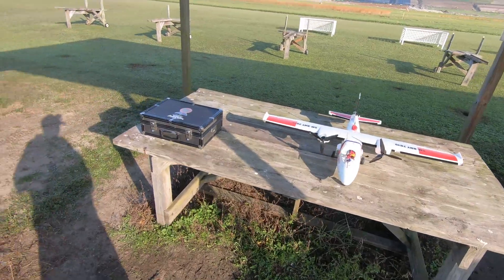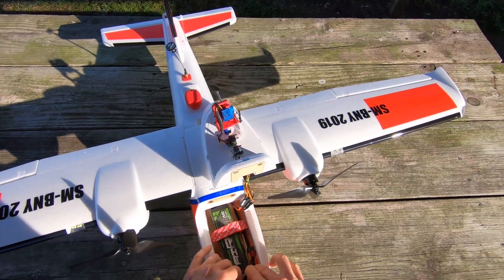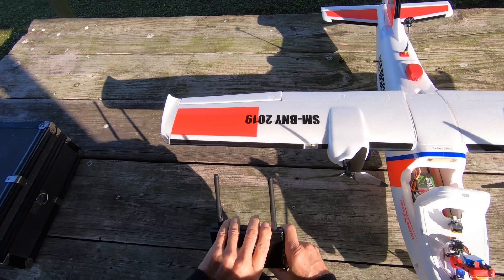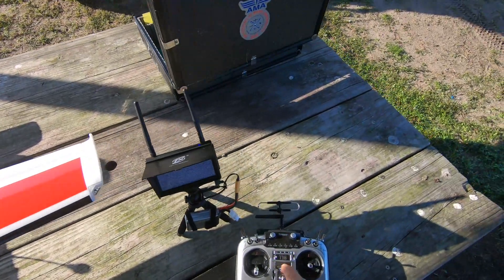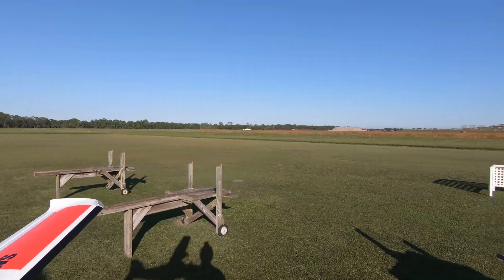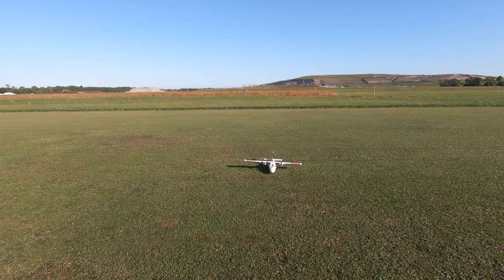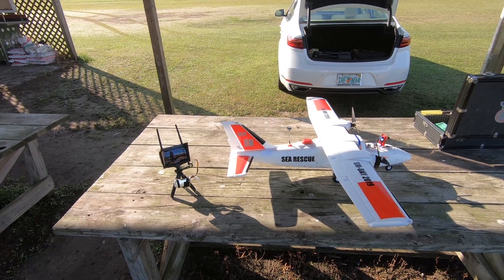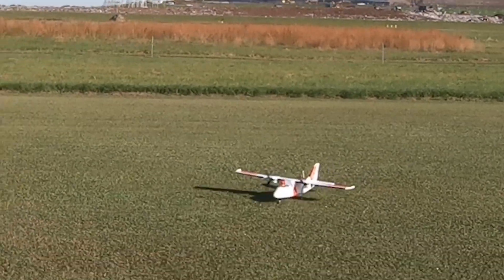Sonicmodell Binary Maiden Flight - I can always learn something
I took the Binary out for its maiden flight this morning. This is what happened.

Over the past 2 weeks I built my first FPV fixed wing, the Sonicmodell Binary, a twin motor RC plane with The following components:

Sonicmodell Binary airframe kit
Binary power kit
Binary landing gear kit
Binary dawn lighting kit
Matek F765 Wing flight controller running INAV 2.2.2
FRSky R9 16 channel diversity receiver
Holybro Atlatl 800mw VTX
Runcam Micro Swift camera
JHE42B Finder RC 110dB 5V Loud Buzzer
OVONIC 4S 14.8V 4500mAh 50C LiPo

Links to the 4 livestream build videos

Special thanks to Bonifiide Pirate YouTube Channel for the inspiration for this project and sharing his 3D prints on Thingiverse.

Never miss one of my new videos!